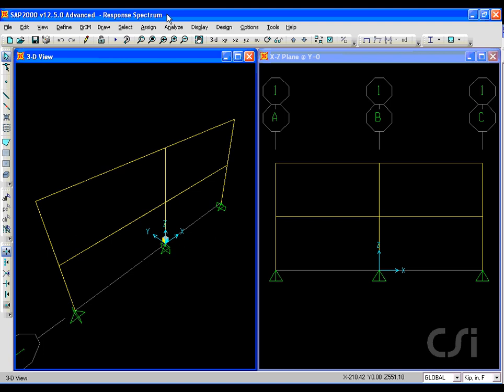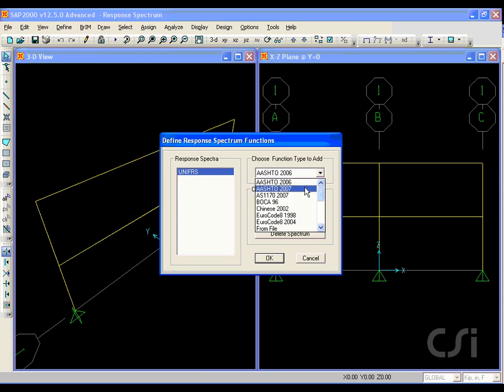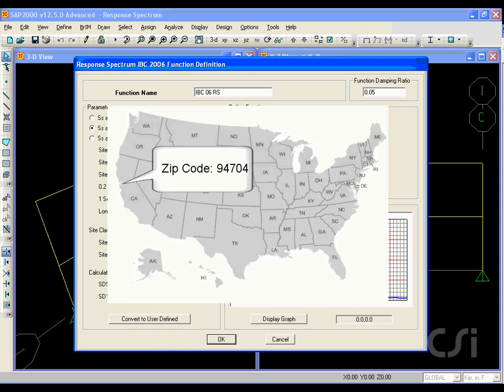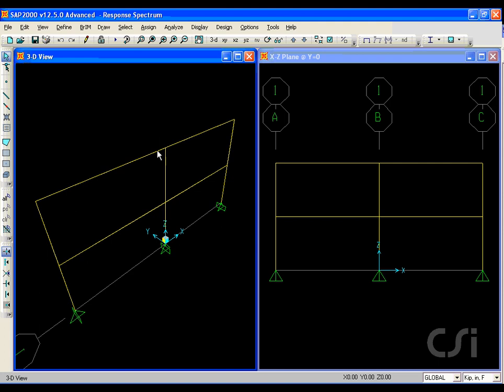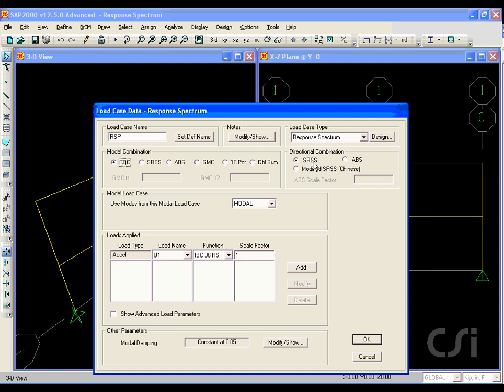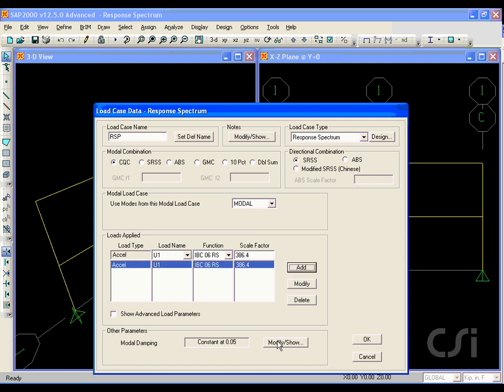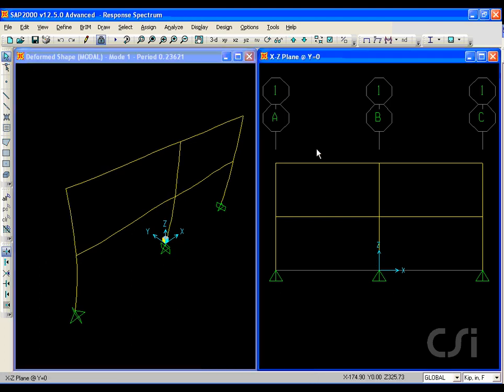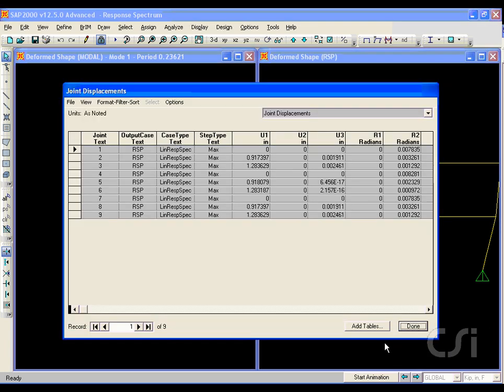sap2000- زده کړه 11 Response Spectrum V14S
sap2000- زده کړه 1